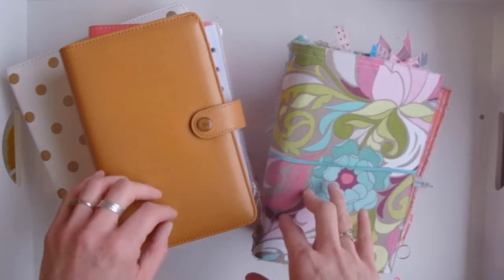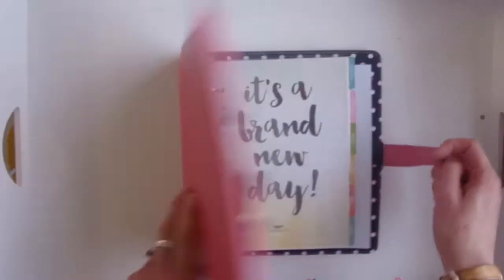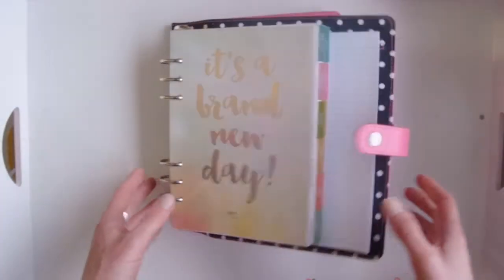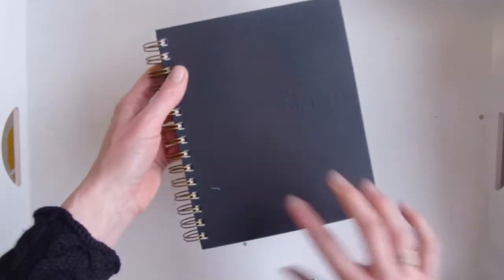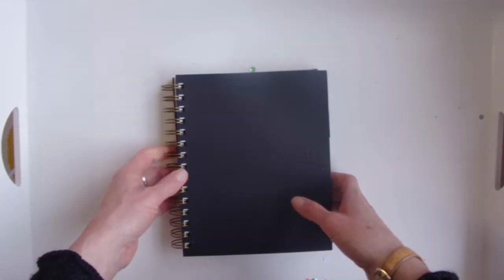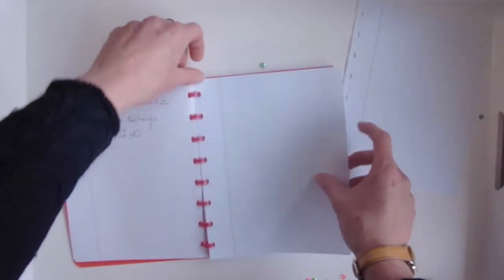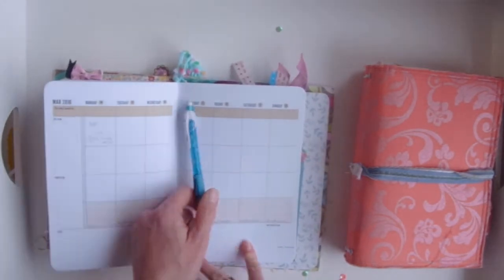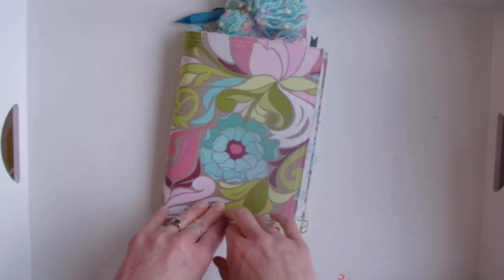OMG Where do I start? Planner series: BINDINGS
We all know how overwhelming the planner world can be when we first jump in, so this video is part of a series to simplify the overwhem and help newbie planner girls make sense of it all.

For more information of the various planners, check out the blog post

For a fun (and pretty) Planner Newbie Cheat sheet with the most common (and confusing) planner terms and acronyms explained go

For more information about planners and me go to thehootingpirate.com